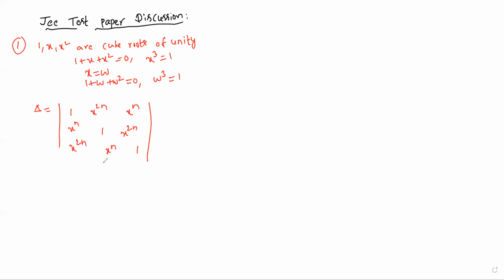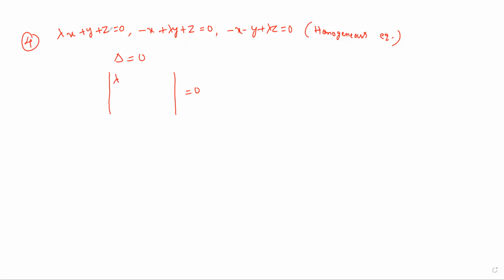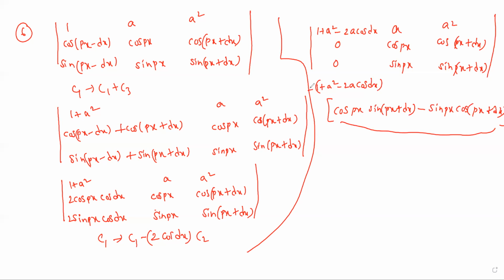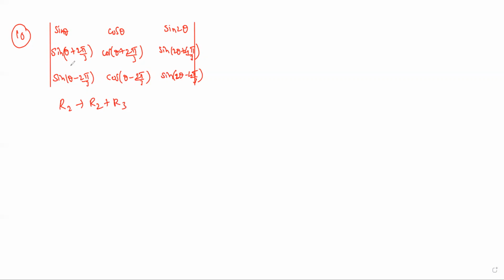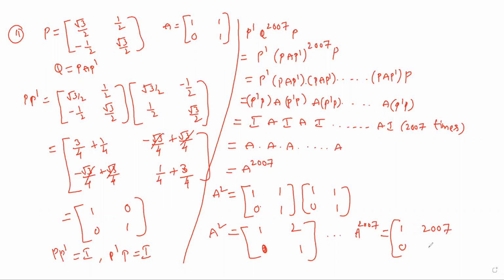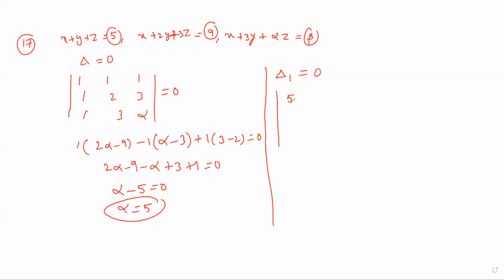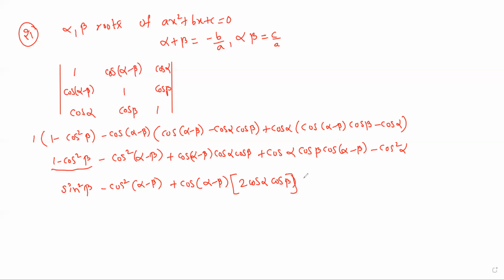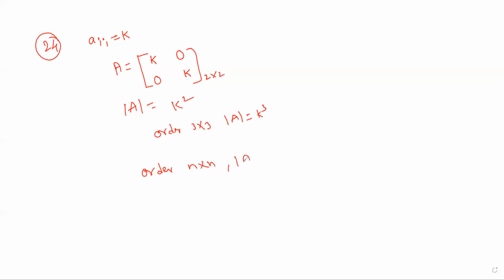JEE MATHEMATICS TEST PAPER DISCUSSION(11- 07- 2021)